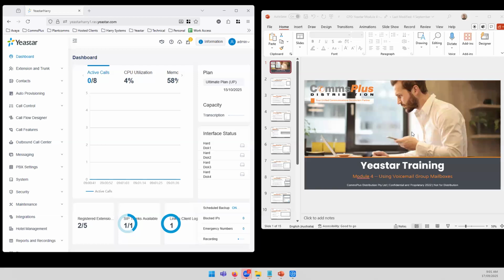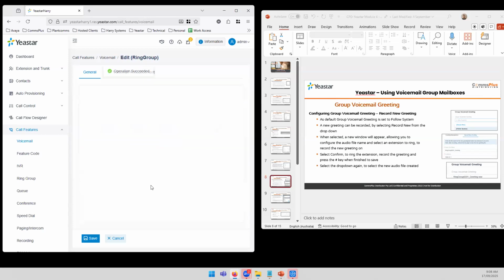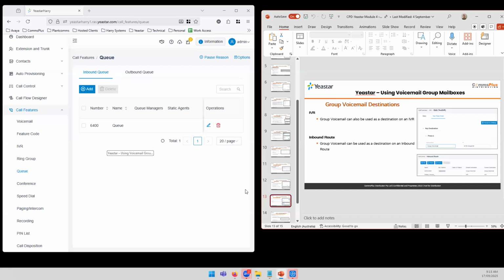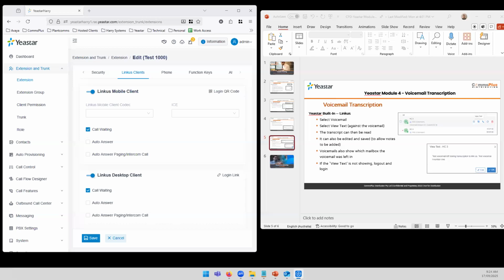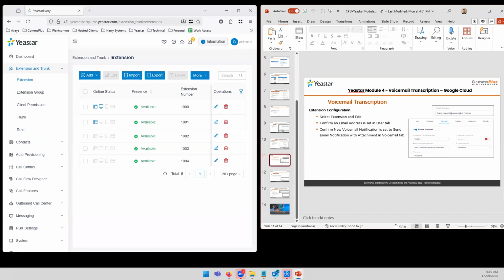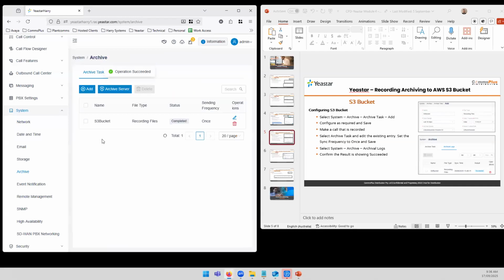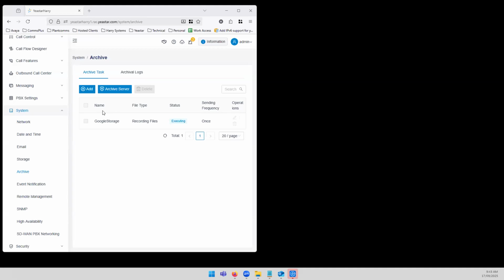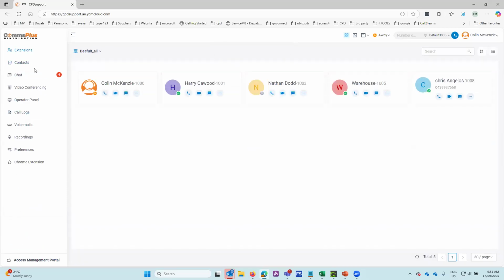Yeastar Training- Module 4